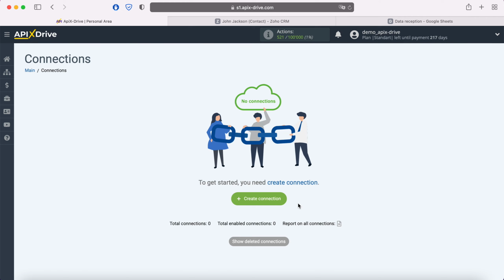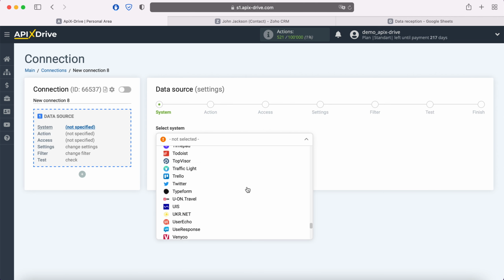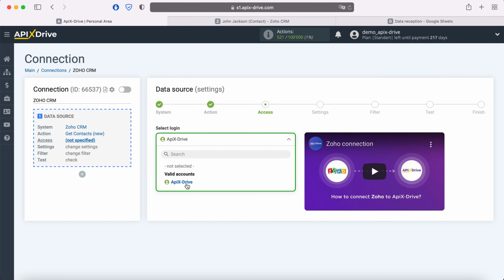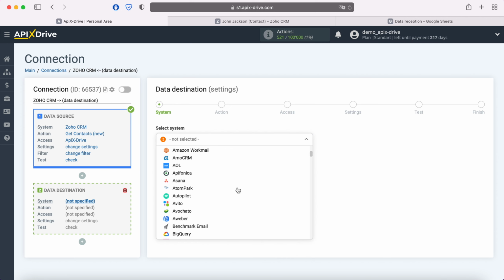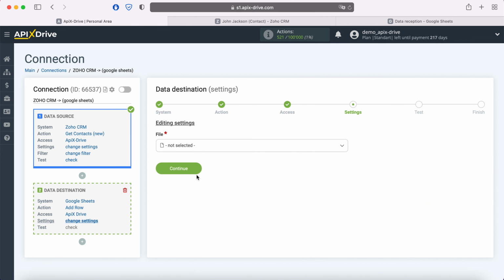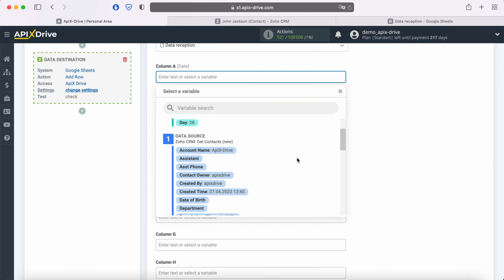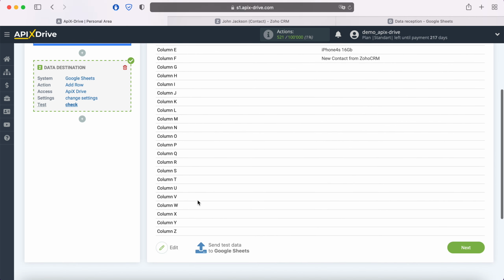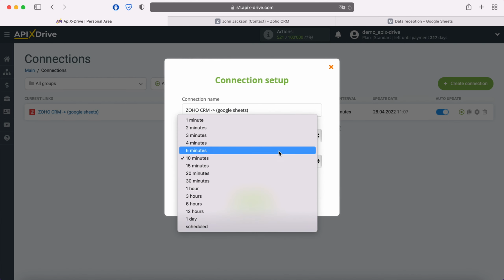Zoho CRM and Google Sheets Integration | How to Get Contacts from Zoho CRM to Google Sheets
How to Get Contacts from Zoho CRM to Google Sheets? Integrate Zoho CRM and Google Sheets whith ApiX-Drive

In this video tutorial, we will learn:
✓ How to connect Zoho CRM and Google Sheets
✓ How to Add Row from Zoho CRM to Google Sheets

【Video Navigation】
0:00 - Introduction
0:34 - Setting up Zoho CRM as a Data Source
1:57 - Setting up Google Sheets as a Data Receiver
4:35 - Setting up auto-update

➤  Steps to connect Zoho CRM and Google Sheets
1. Link your Zoho CRM and Google Sheets account with ApiX-Drive
2. Select Zoho CRM as your data source App and 'Get Contacts' as your action
3. Select Google Sheets as your data receiver App and 'Add Row' as your action
4. Map Zoho CRM fields to relevant fields in Google Sheets
5. Turn your integration on auto update.